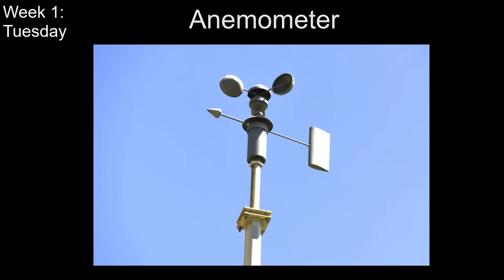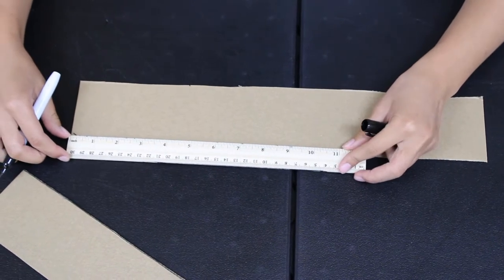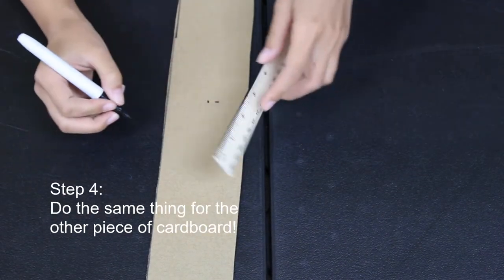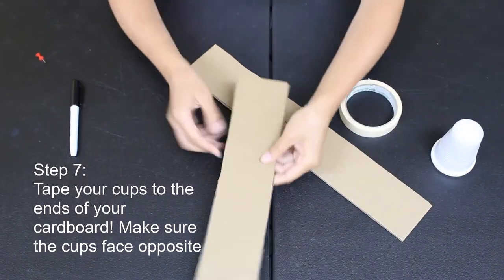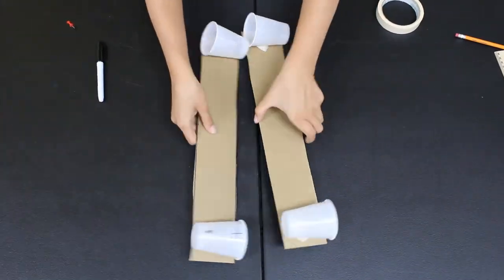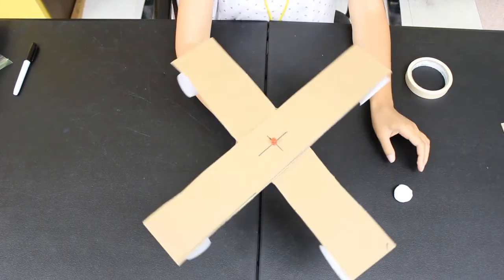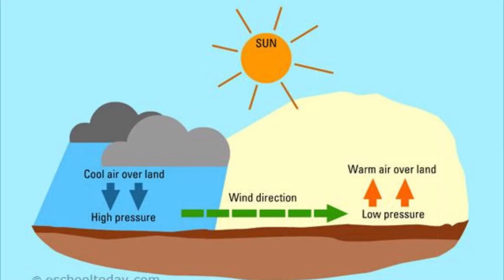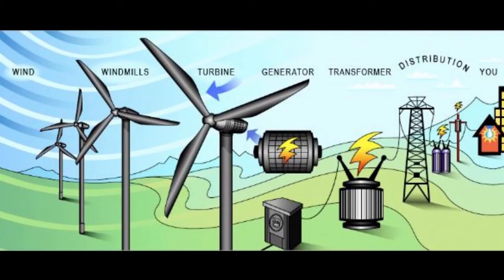Build an Anemometer (Week 1: Tuesday 6th-8th)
Have you ever wondered how wind is made or how it's speed is measured? Today we'll get to build and test out our very own anemometer!

Materials:
-4 small cups, 6-ounce or smaller size
-1 push pin
-1 sharpened pencil with an eraser on the end
-1-2" diameter ball of modeling clay
-2 pieces of stiff corrugated cardboard, 3-inches wide x 16-inches long (~7.5 x 41 cm)
-1 pair of scissors
-tape
-ruler

¿Alguna vez te has preguntado cómo se hace el viento o cómo se mide su velocidad? ¡Hoy podremos construir y probar nuestro propio anemómetro!

Materiales:
-4 vasos pequeños, de 6 onzas o más pequeños
-1 alfiler
-1 lápiz afilado con una goma de borrar en el extremo
-1-2 "diámetro de bola de plastilina
-2 piezas de cartón corrugado rígido, 3 pulgadas de ancho x 16 pulgadas de largo (~ 7.5 x 41 cm)
-1 par de tijeras
-cinta
-regla